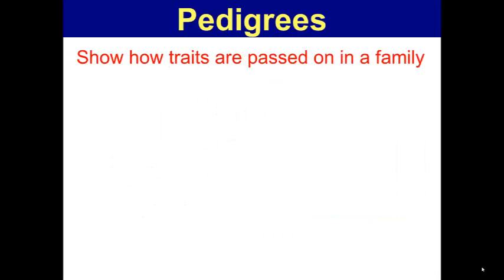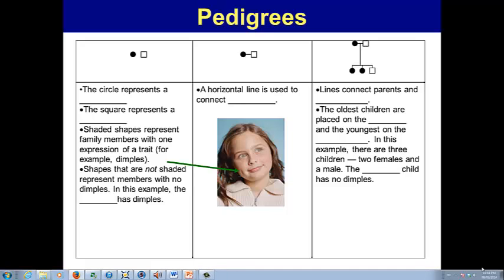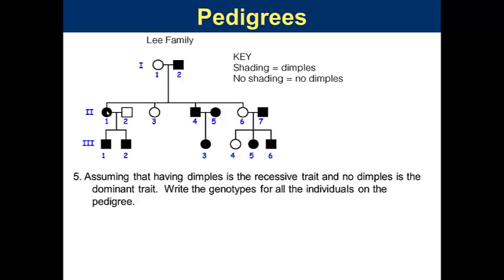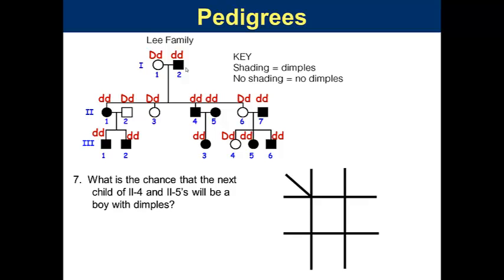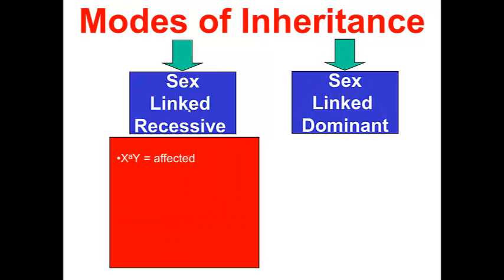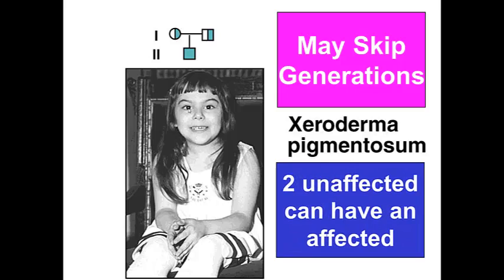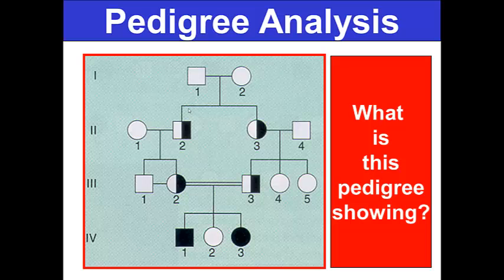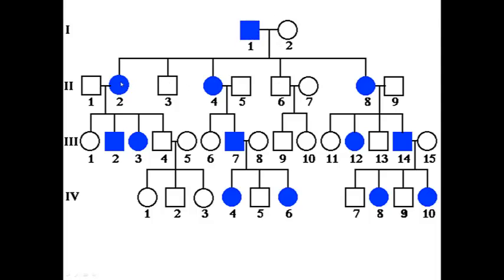Intro to Genetics - 5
Intro to genetics